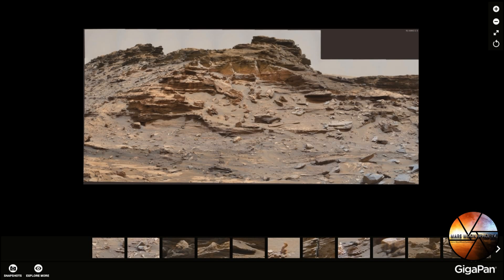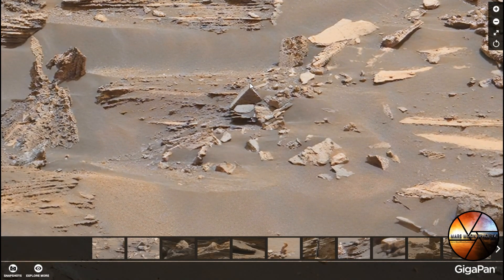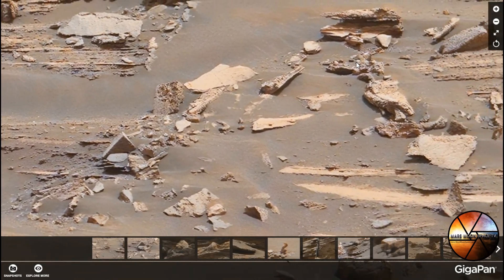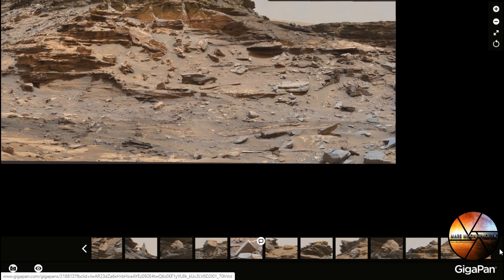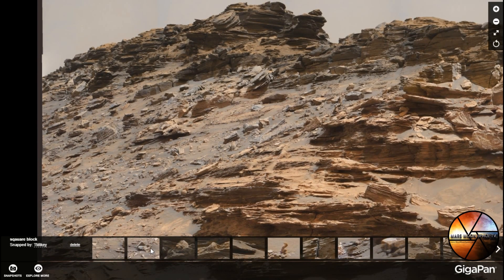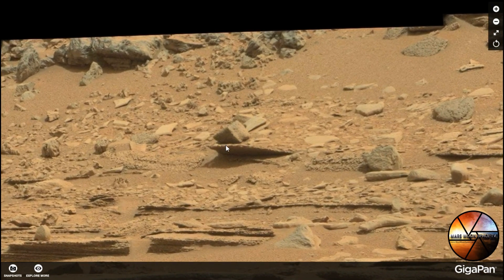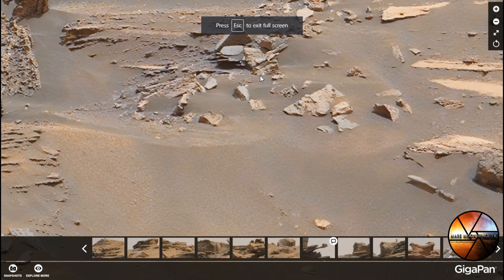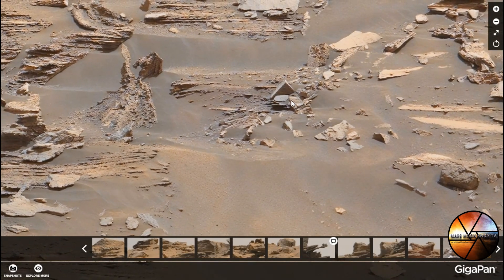Ancient Mars Anomalies Captured By Curiosity Rover Reveal Square Blocks !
Once again we take you through a Gigapan on the Martian surface.
This time its from Curiosity's 1448th day on Mars.
Are we looking at natural shaped rocks or are we looking at carved rocks !